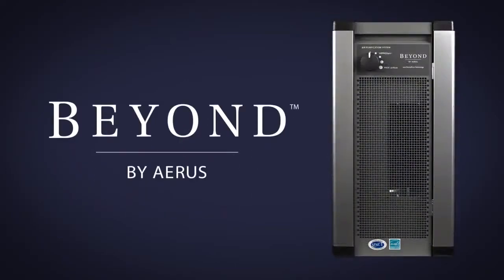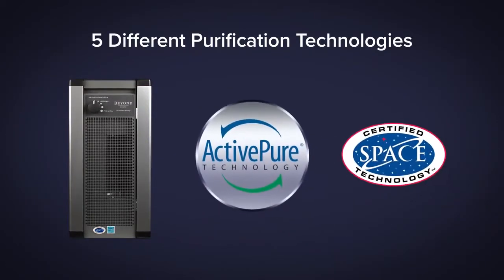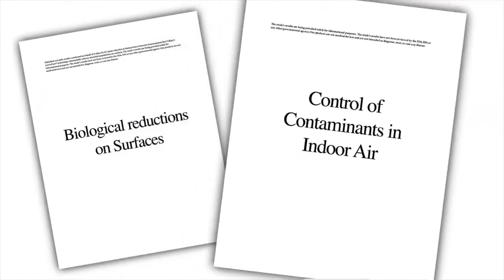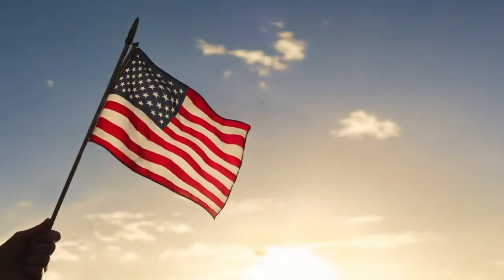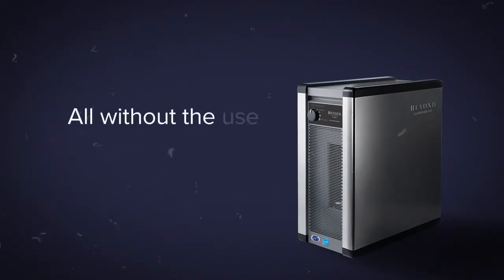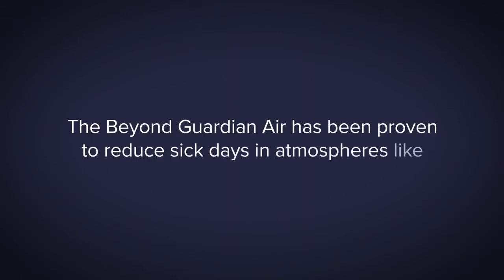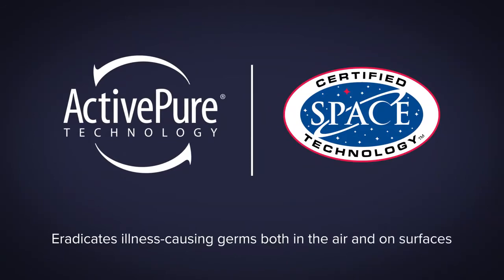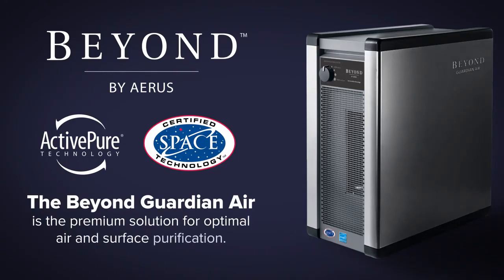Aerus Beyond Guardian Air